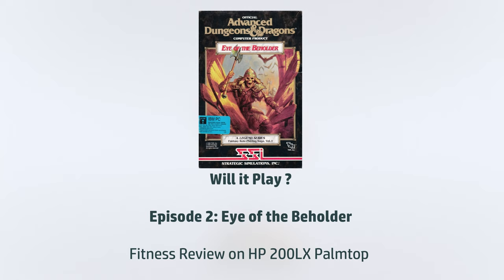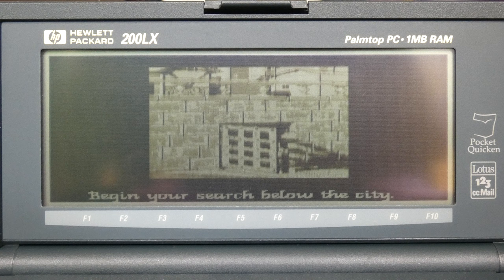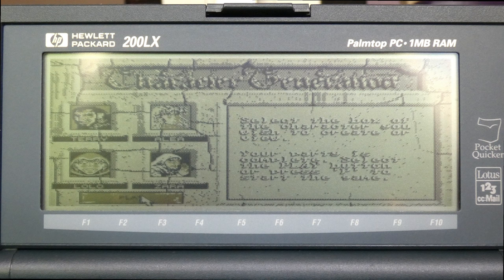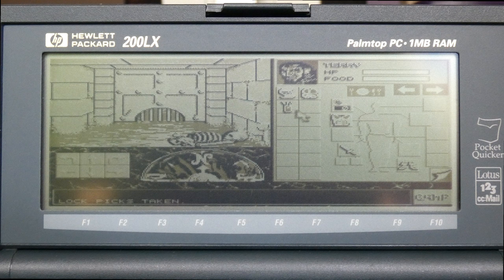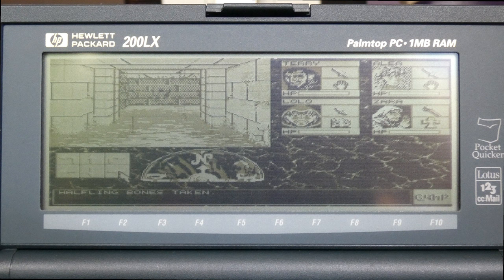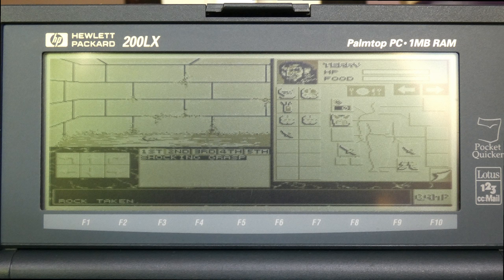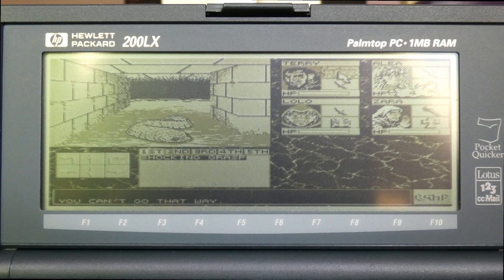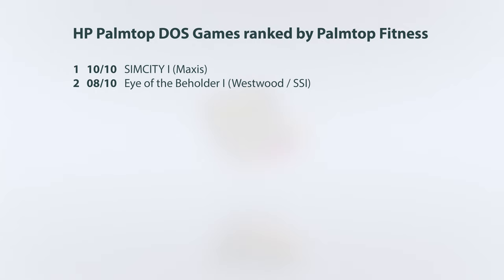Will It Play ? Eye of the Beholder I on the HP 200LX Palmtop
The HP 200LX is an MS-DOS Palmtop PC from the early 90's.

In this video series titled "Will It Play?" we test various MS-DOS games on the HP 200LX Palmtop and demonstrate the game running aswell as give fitness scores based on the playability of the game on a system with the limitations of a 200LX Palmtop.

In this episode we take a look at the Dungeons and Dragons classic "Eye of the Beholder", a Dungeon Master-like, pseudo 3D role playing game with (limited) AD&D rules for MS-DOS.

The HP 200LX palmtop is an IBM PC/XT compatible MS-DOS system with a 16-bit 80186 CPU and CGA graphics system-on-a-chip, a serial port and a 16-bit PCMCIA expansion slot.

Note: This 200LX as been upgraded to a 16MHz CPU clock speed (double the standard 8MHz), and has an additional 4MB of memory fitted, for a total of 5MB RAM memory.